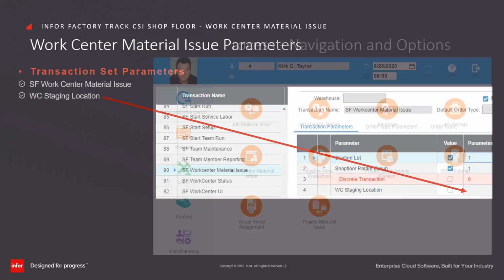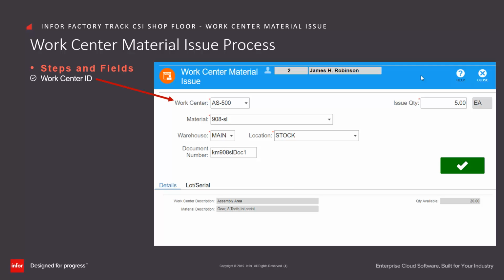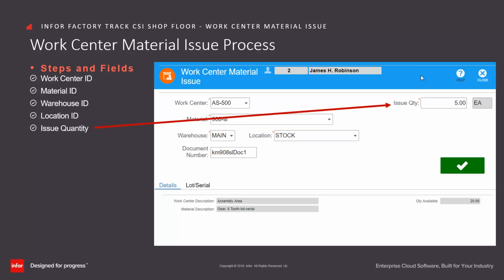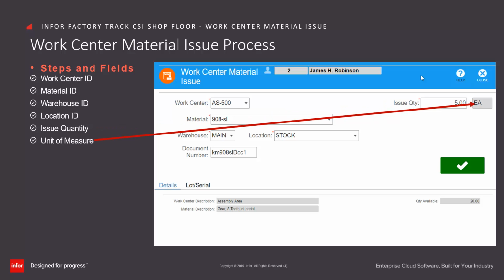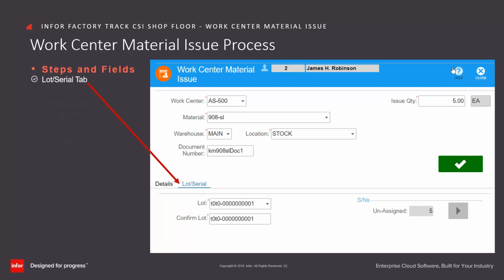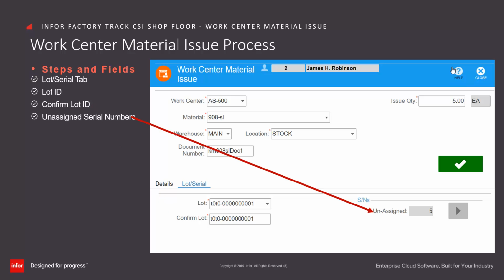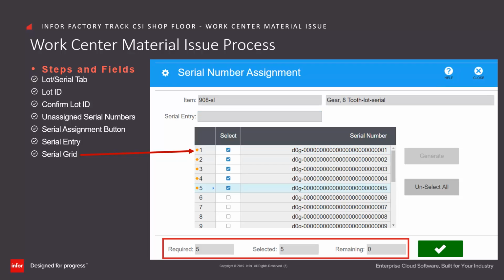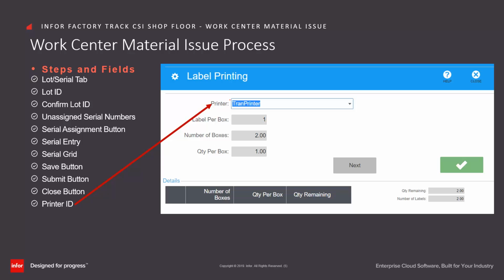CSI Shop Floor Work Center Material Issue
This short video shows how to use the Shop Floor Module of Infor Factory Track for CSI to issue materials to a Work Center